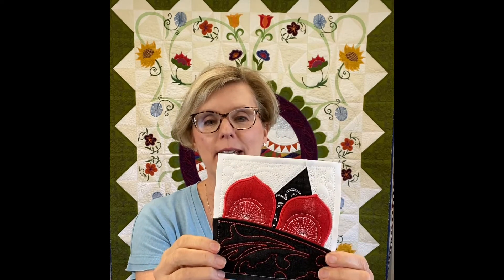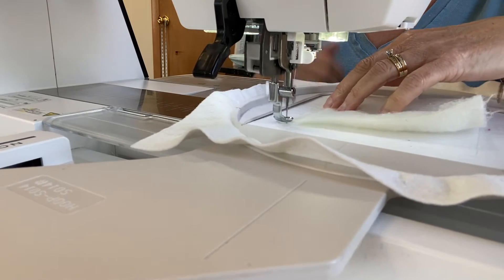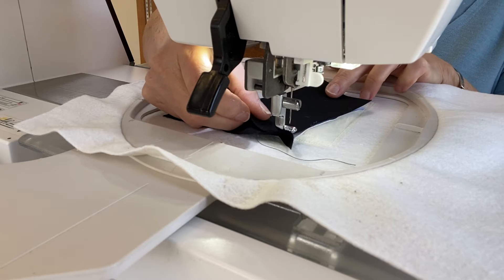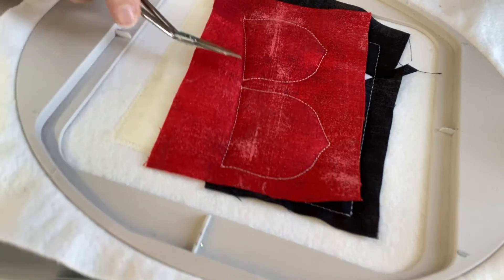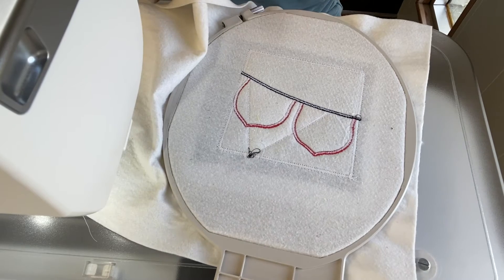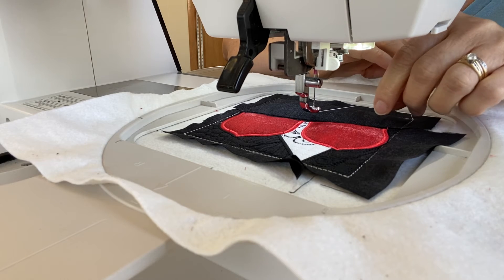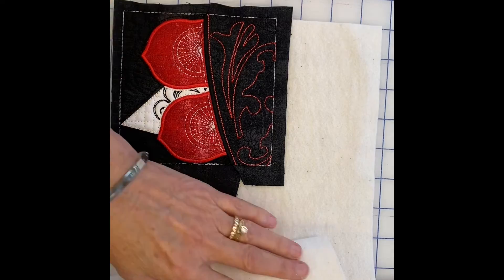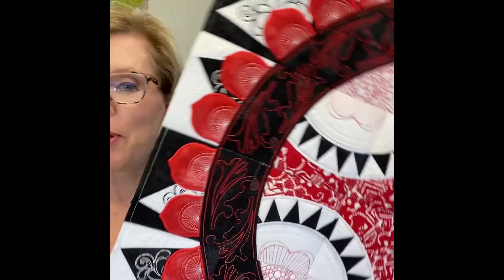Block 12 Freshly Picked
Watch as Annie shows you how to make "Freshly Picked" block 12!